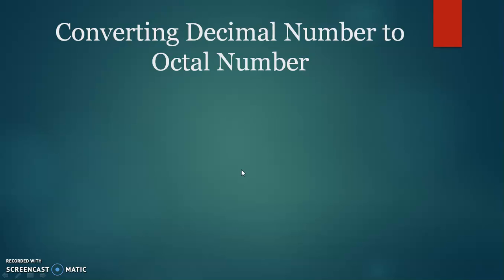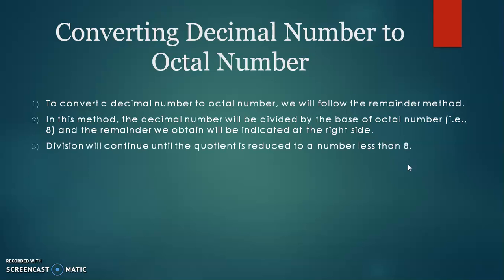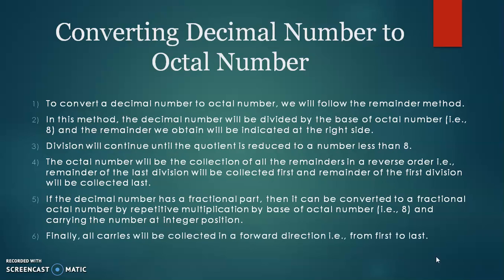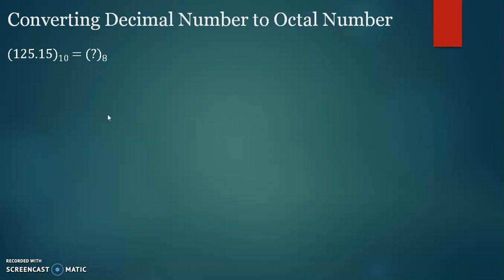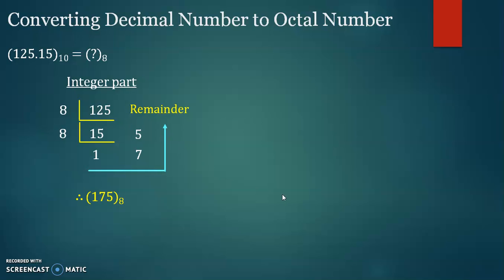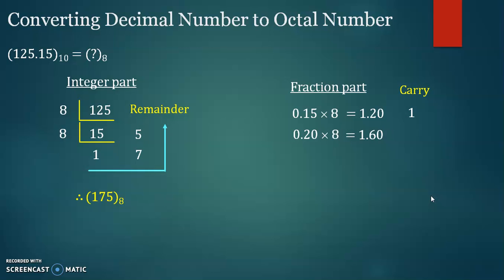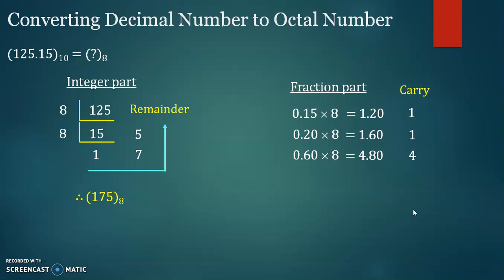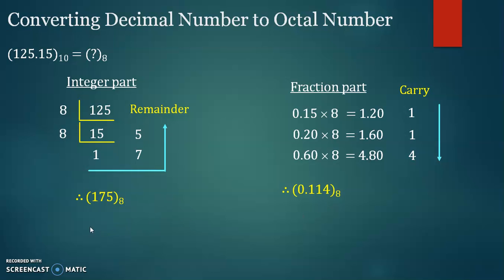Number System: Conversion From Decimal to Octal